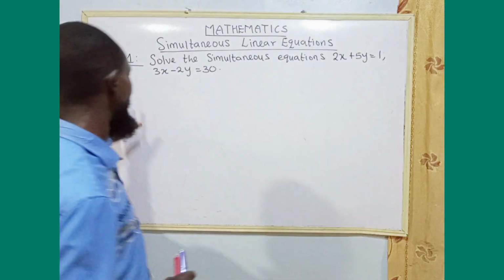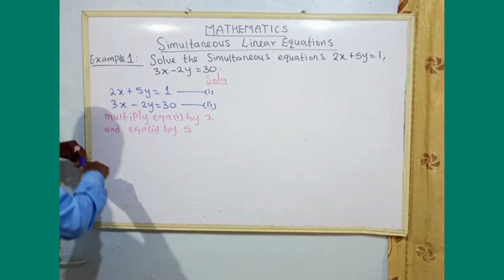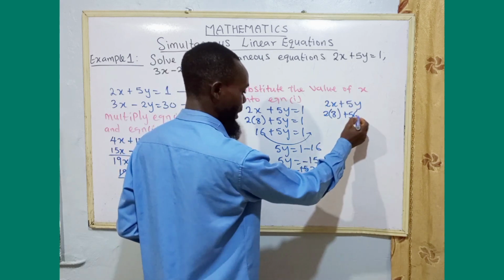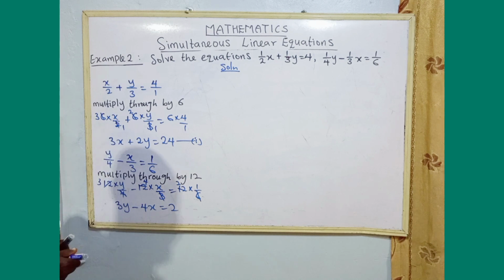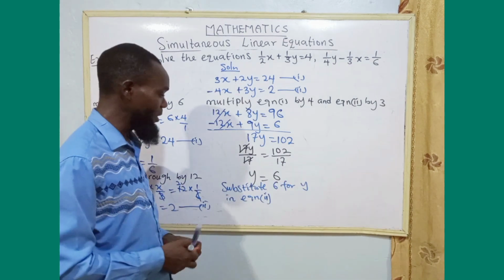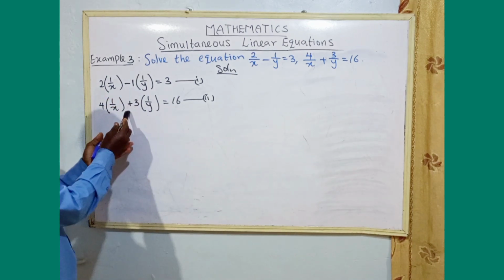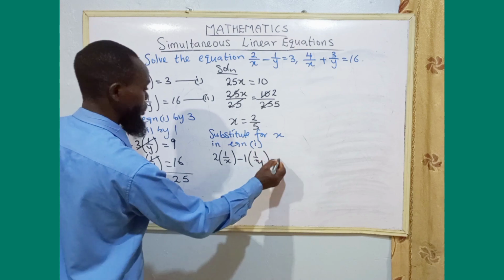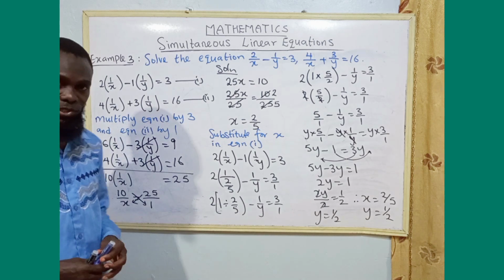Simultaneous Linear Equations|Lesson One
Simultaneous equation is one of the vital topics in Mathematics. In this lesson we are going to be learning how to solve simultaneous Linear Equations. Also, we are going to be learning the two methods in solving simultaneous equation which substitution and elimination. In this lesson, we shall be learning different ways of setting and solving simultaneous equation.